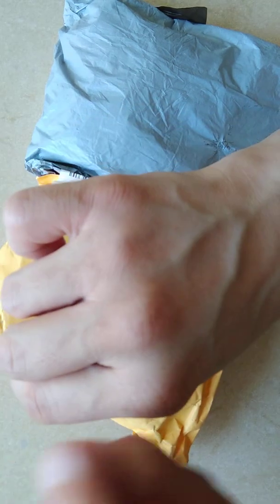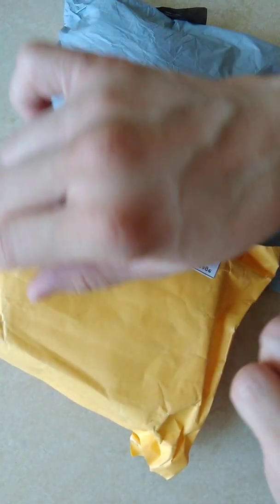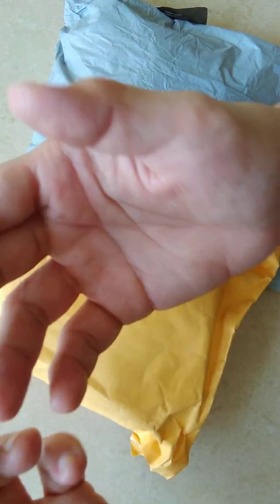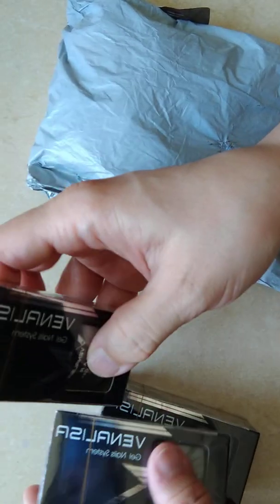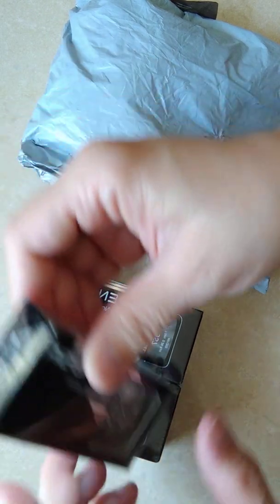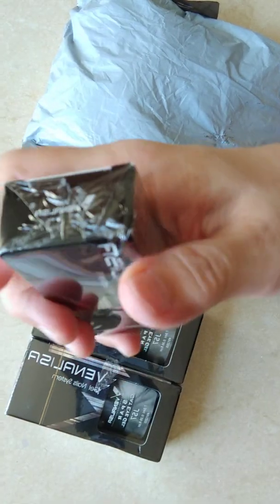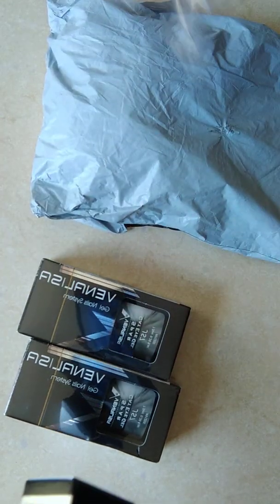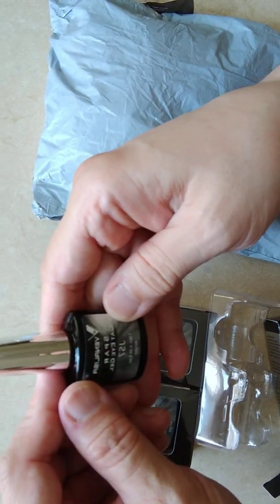What I just received from aliexpress